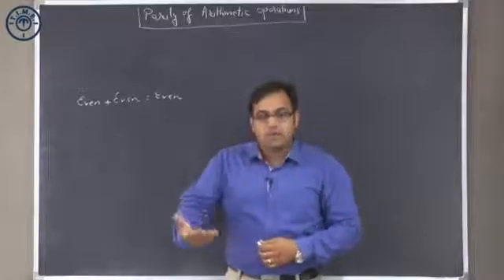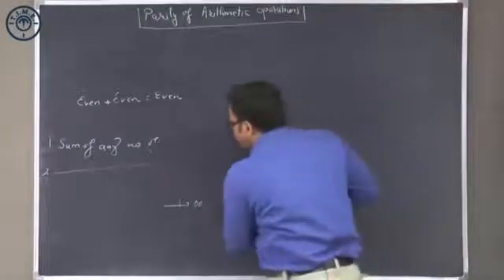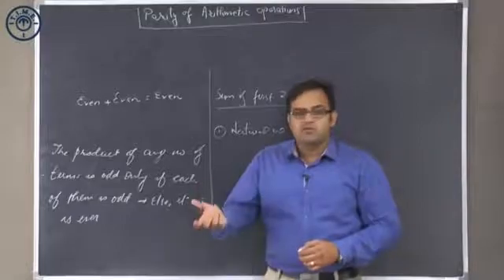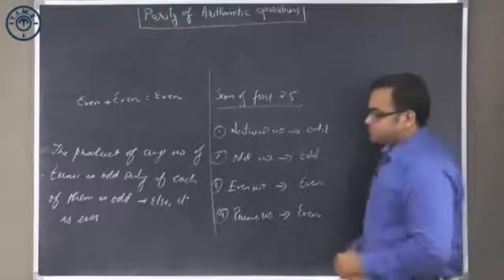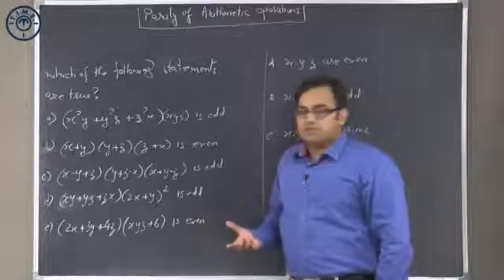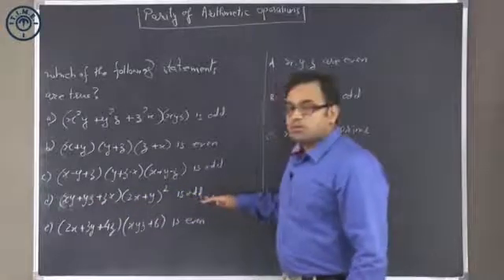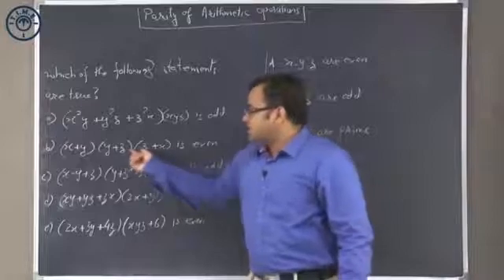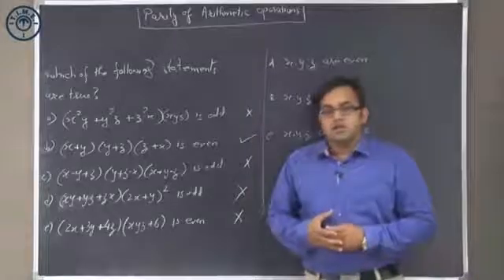QUANTITATIVE APTITUDE: NUMBERS: 3 Even Odd Parity